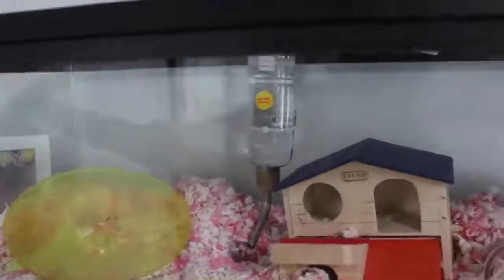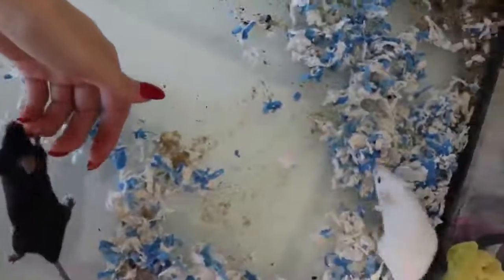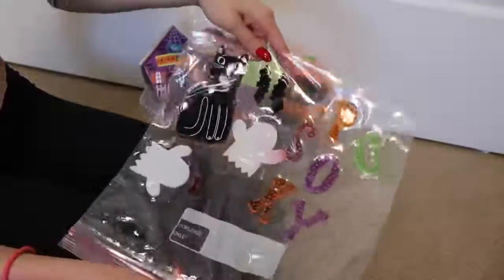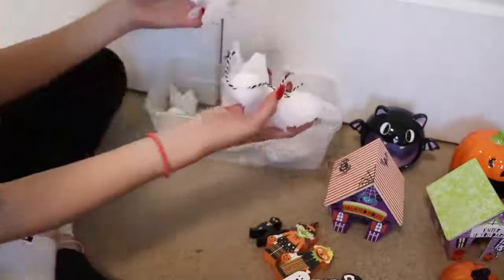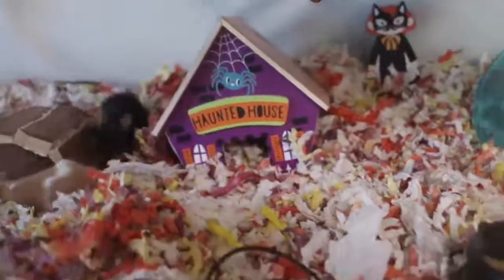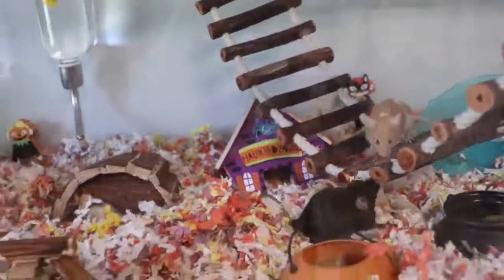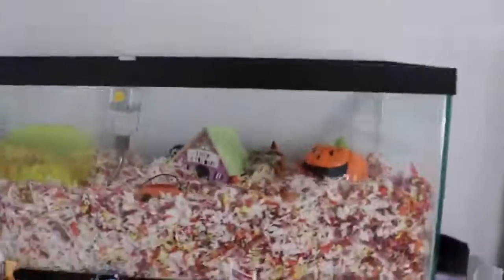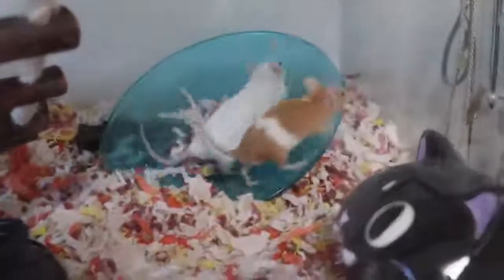Decorating my Small Animal Cages for Halloween! | Kelli Maple